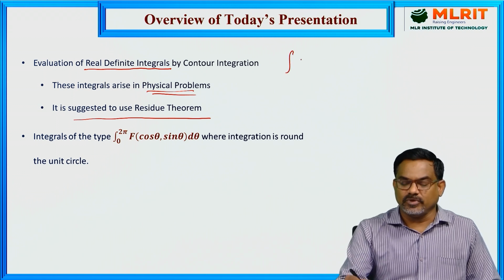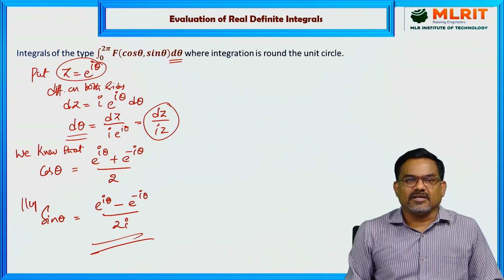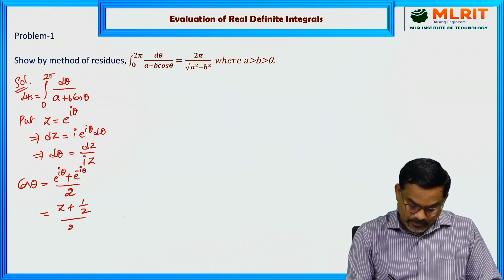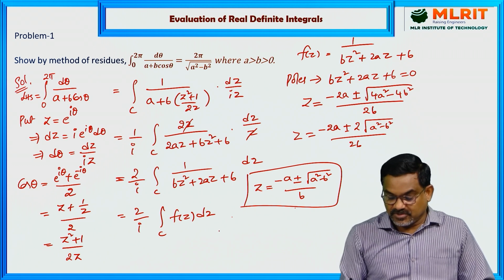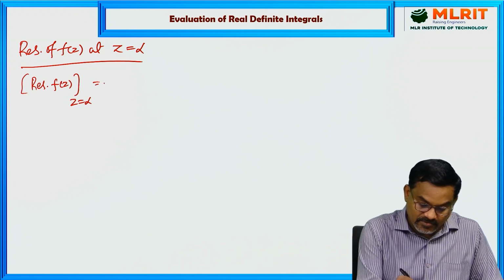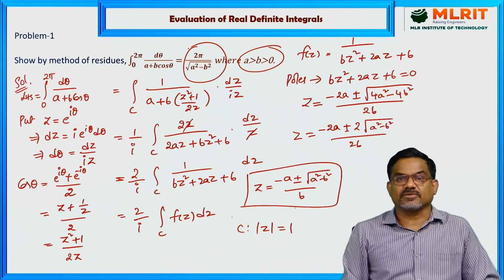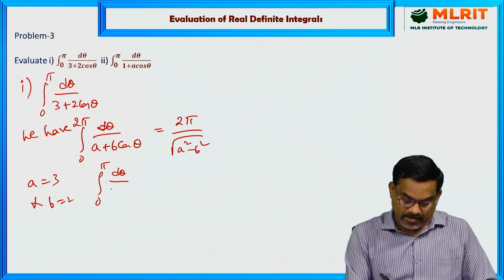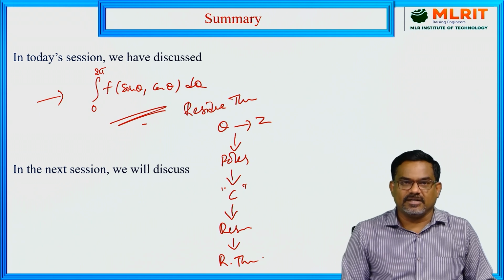LEC45| VCCA|Evaluation of Definite Integrals By Dr. N.CH.Ramgopal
Hyderabad.